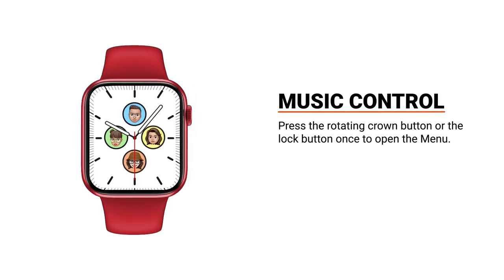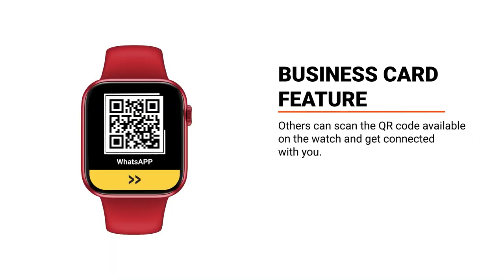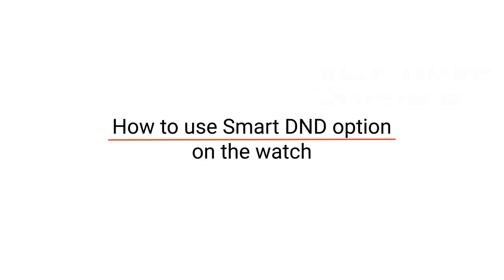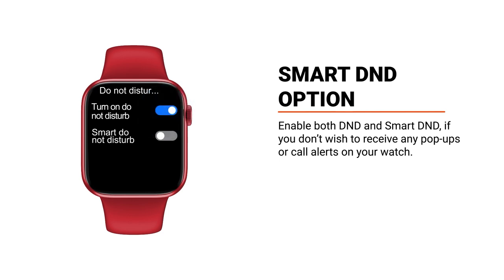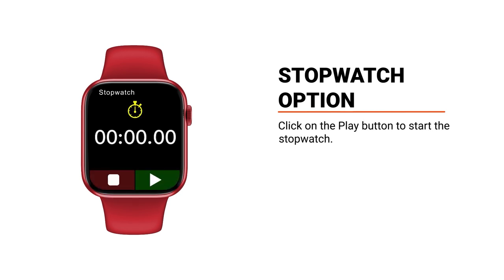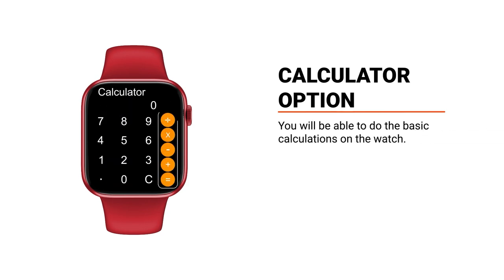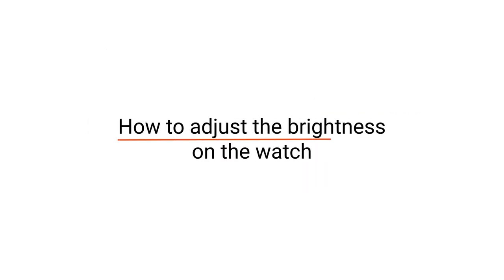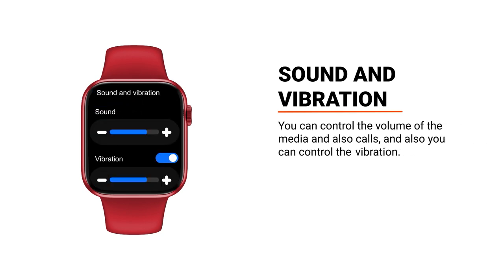User Guide - Ignite S3 Pro - How to use Smart features on watch.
Having Trouble with you newly Crossbeats Ignite S3 Smartwatch? Follow this video carefully to troubleshoot the smart watch.
1. How to Activate and use smart features on watch.

for best offers and deals. We offer free delivery across India within 24-48 hours. COD is also available.